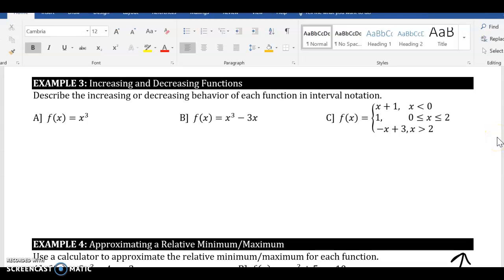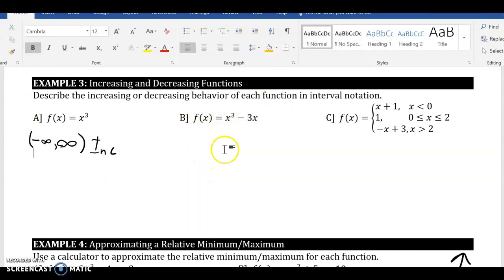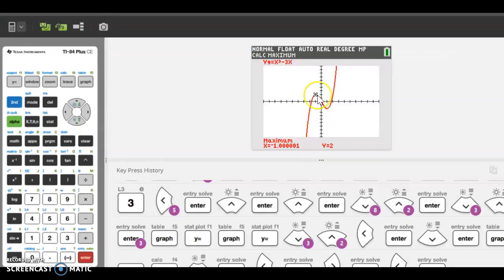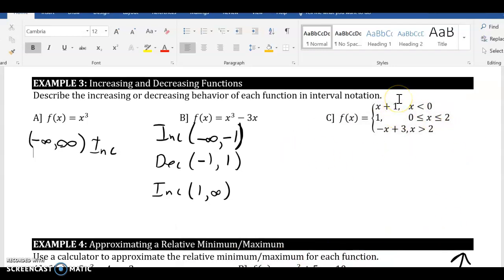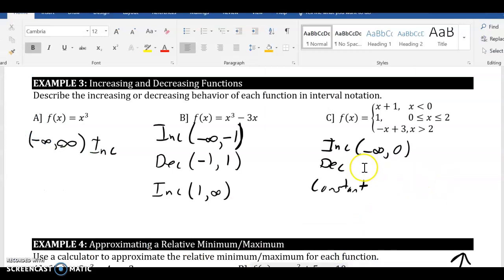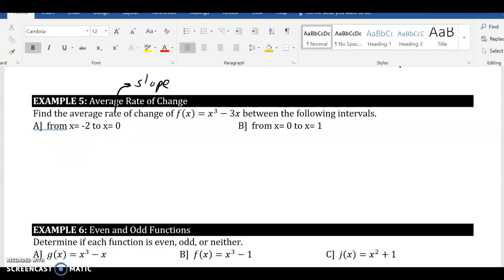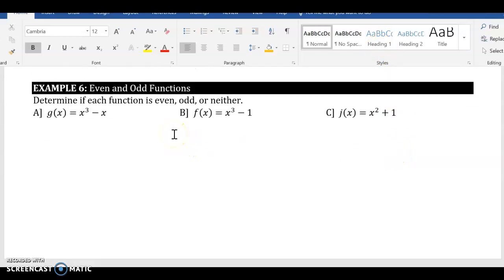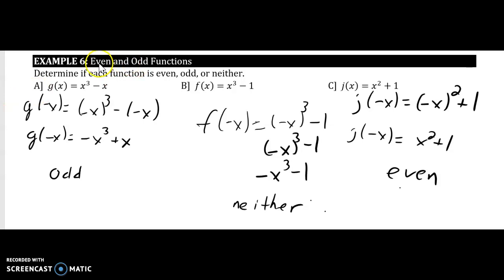Pre-Calc 1.5 Graphs of Functions Part 2